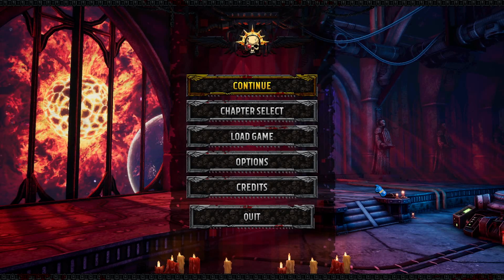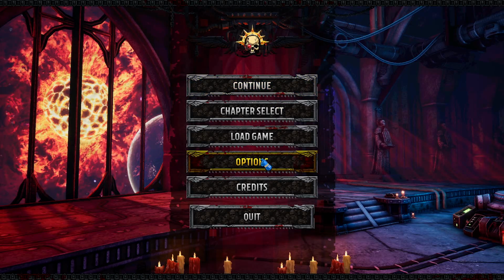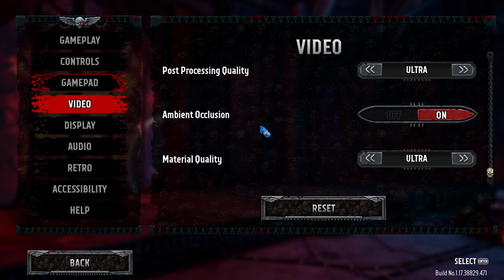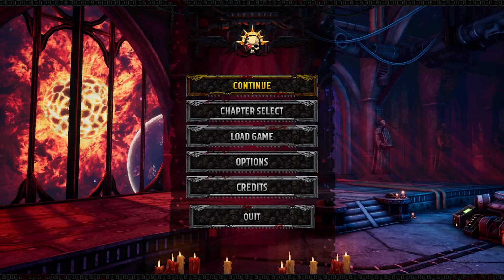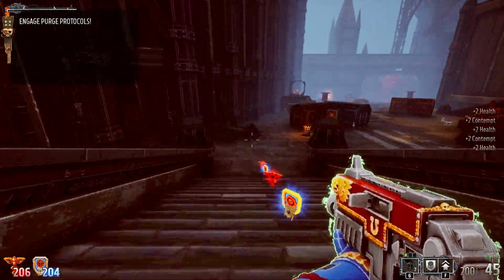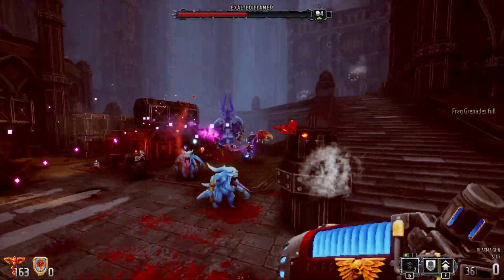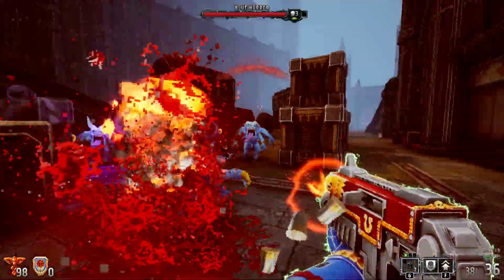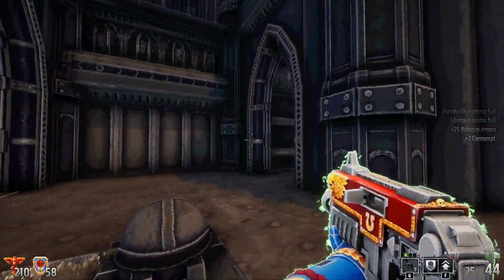Impressplanation - Warhammer 40000: Boltgun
Hello there and welcome to the first episode of my new series! Today we'll be checking out Warhammer 40000: Boltgun, the newest video game set in the Warhammer universe. How does Auroch Digital's foray into the Boomer Shooter genre fare? Let's find out together!

00:00 Intro
01:40 Options menu
04:14 Gameplay and story
17:51 No-commentary gameplay
19:05 Outro